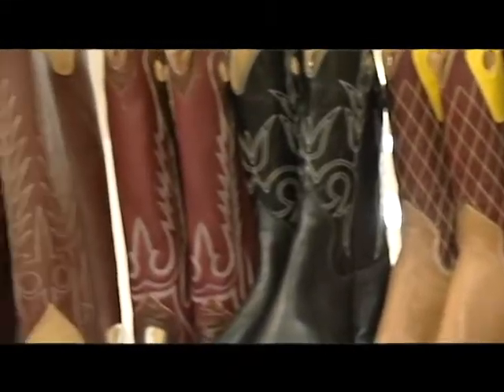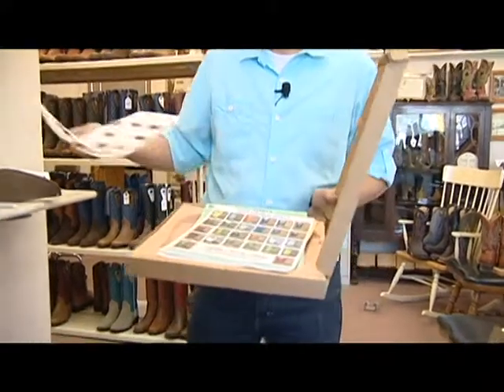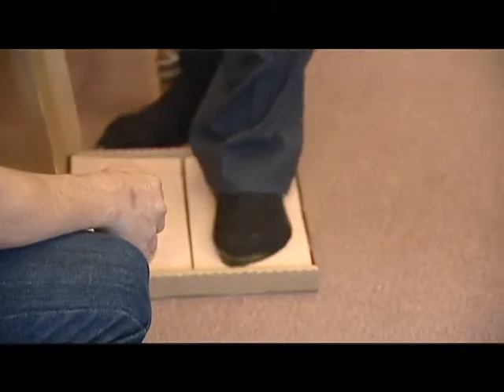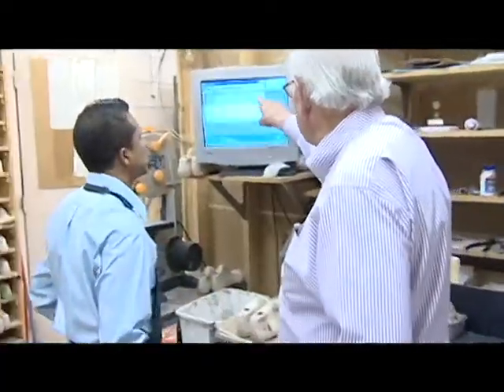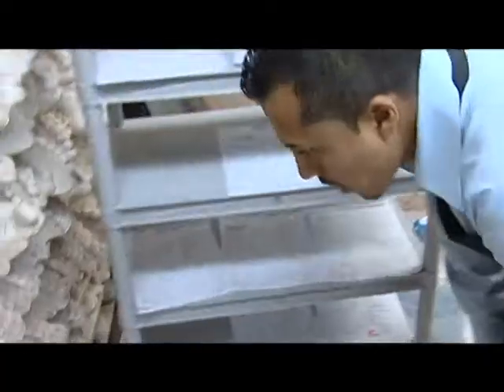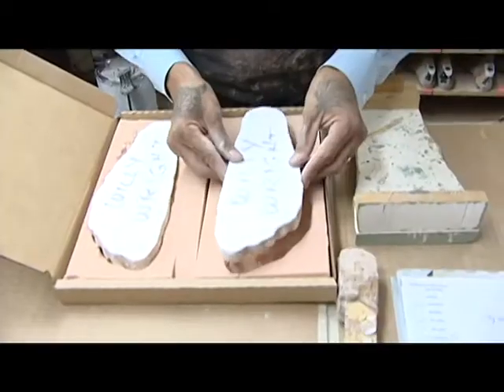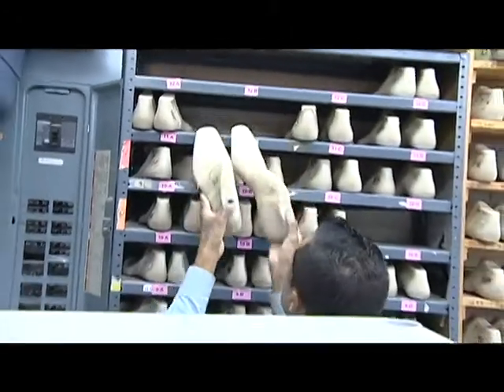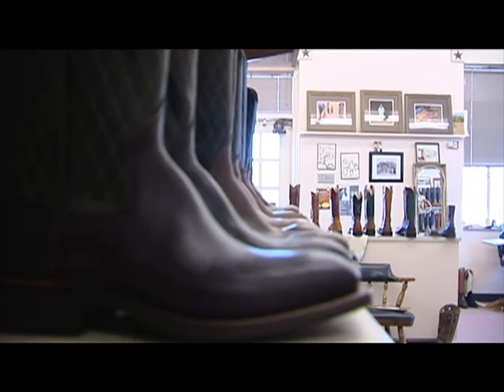Beck Cowboys Boots - Quick Draw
A 2013 production for an Amarillo, Texas-based custom boot producer, Beck Cowboy Boots. Visit beckboots.com for more info.